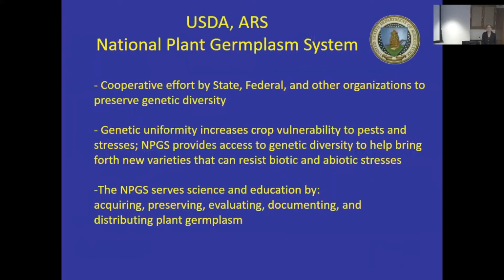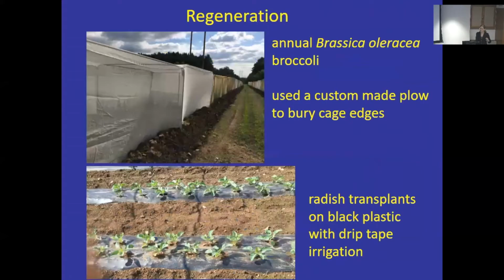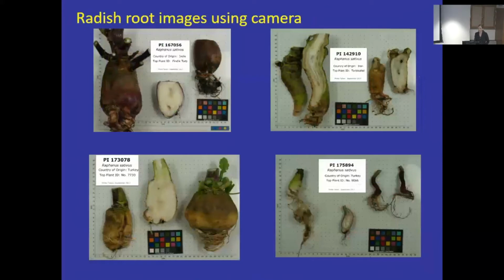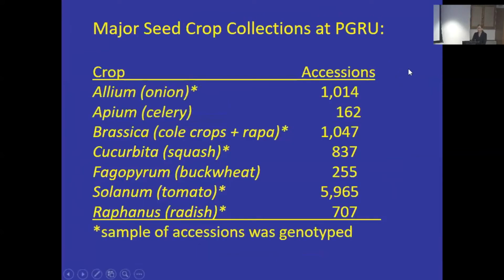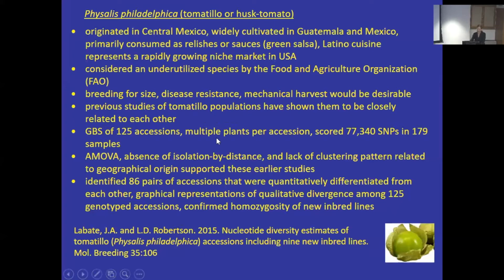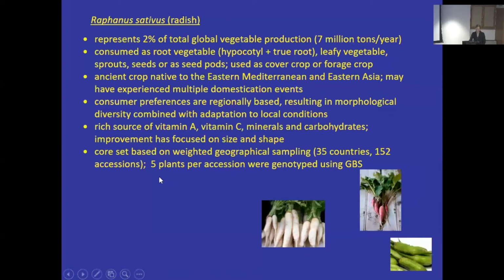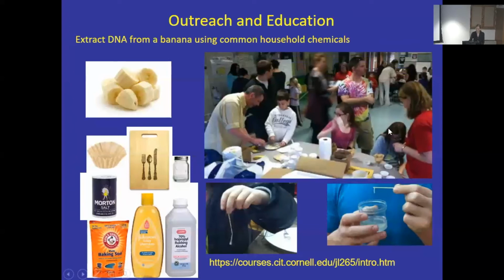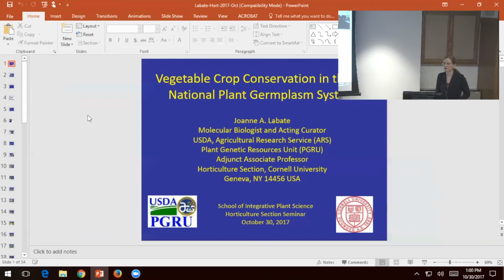Joanne Labate: Vegetable Crop Conservation in the U.S. National Plant Germplasm System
Joanne Labate, USDA-ARS Plant Genetic Resources Unit